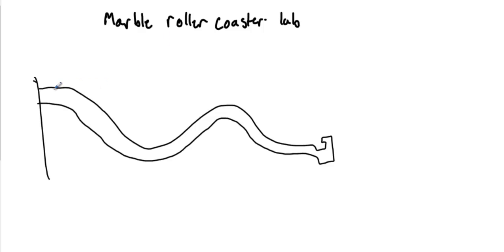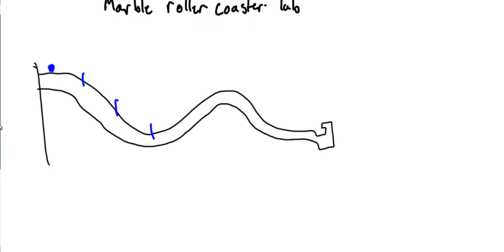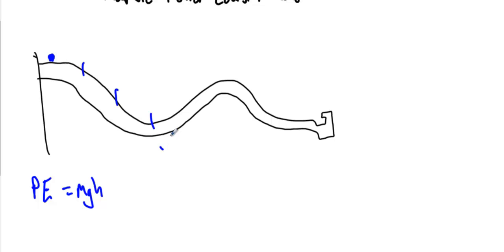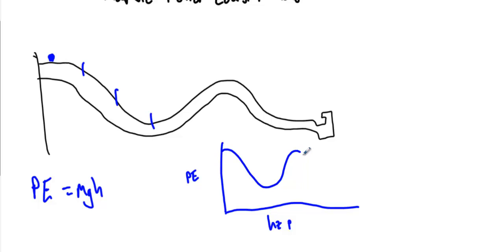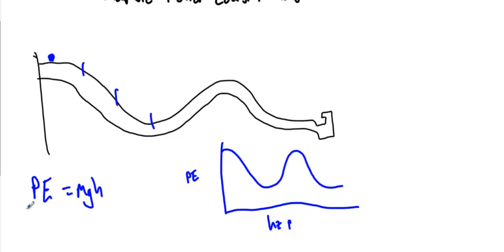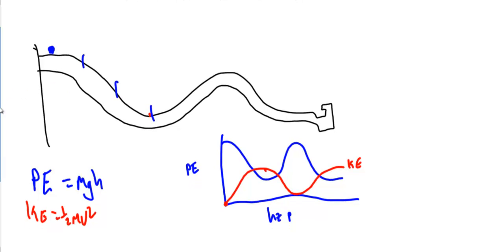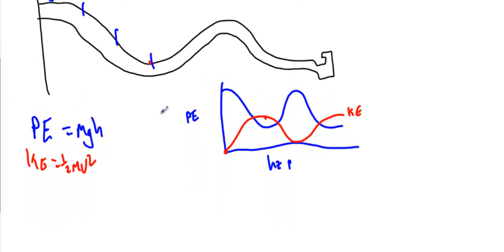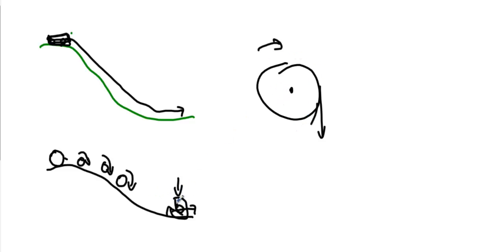9.5 rollercoaster lab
Recognizing rotational energy